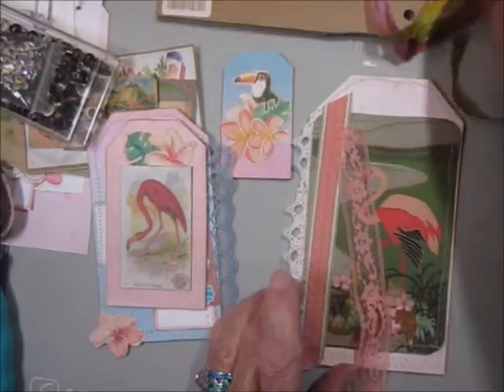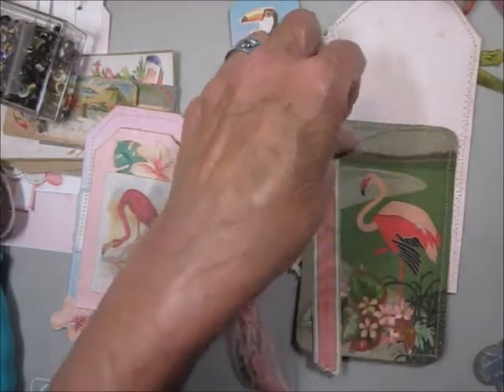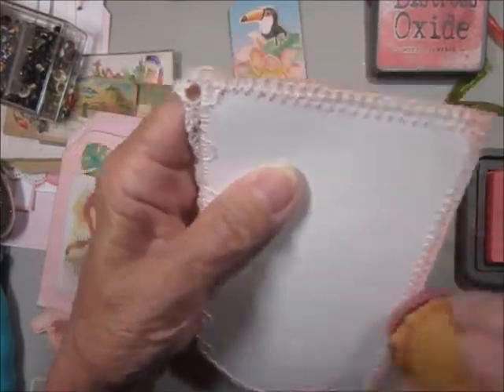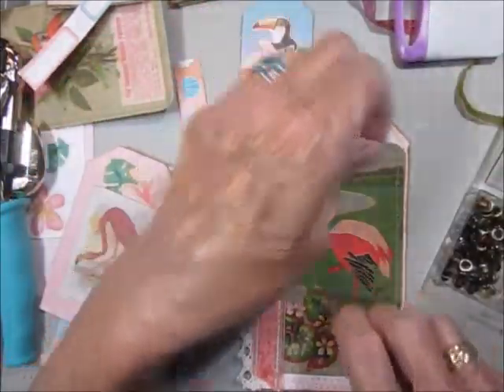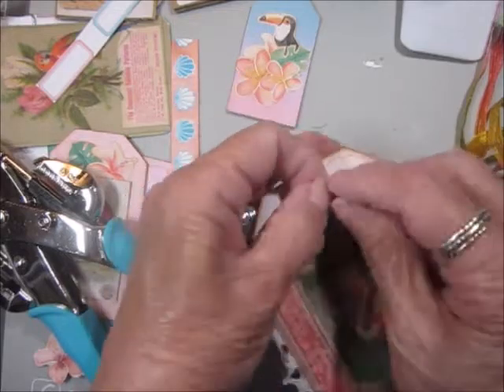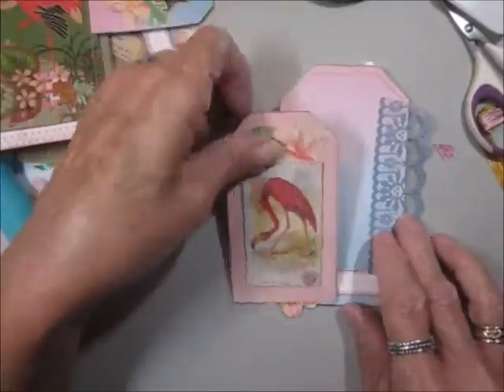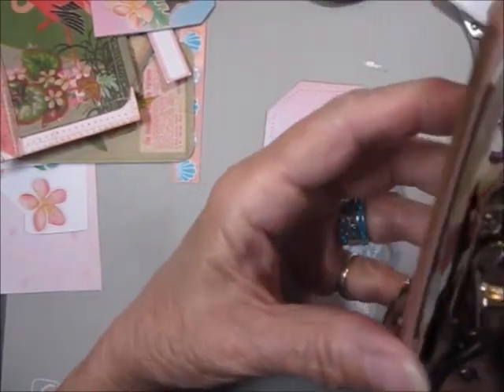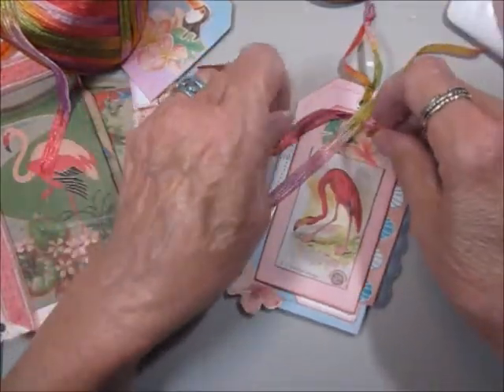Wk2#FlamingoFridays2022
Welcome to week two of FlamingoFridays2022 collaboration

So excited you stopped by to see the flamingofridays2022 collab!

You can grab the kits here-
Cara Brandon Creations Etsy Shop-

DearJulieJulie Etsy Shop-

Check out the links below for even more inspiration!